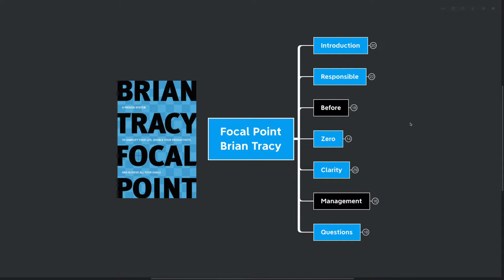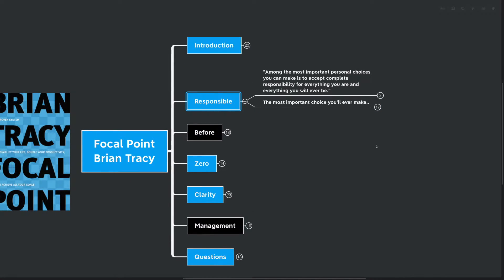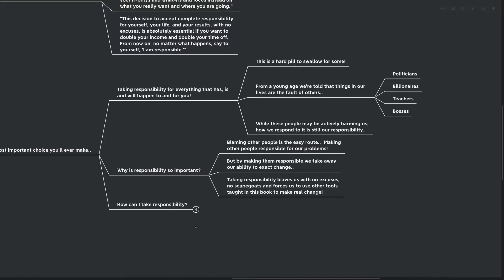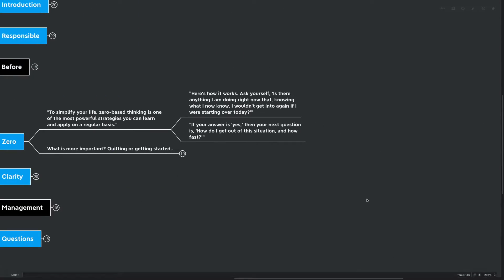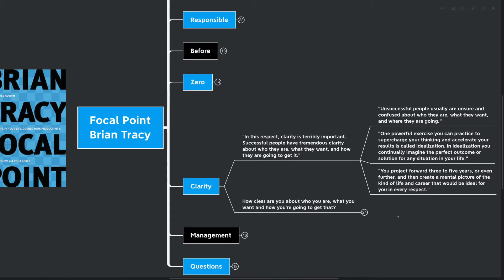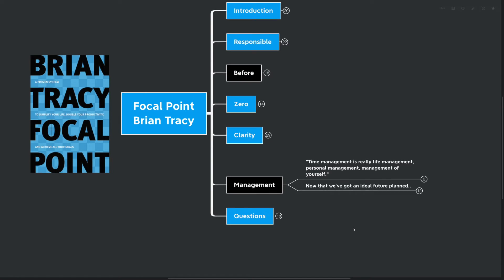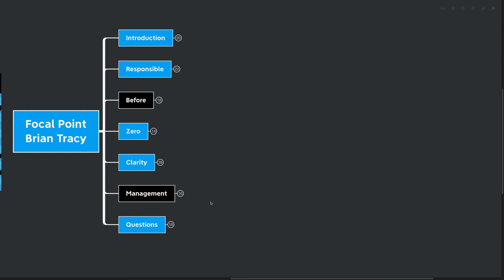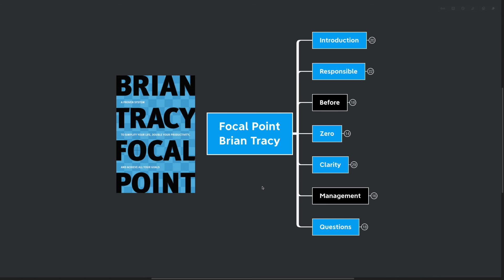Focal Point - Brian Tracy [Mind Map Summary]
📚Overview:
Brian Tracy is a brilliant writer on all things personal development!  The Focal Point is a cornerstone idea in my self development toolbox.  This idea is the single most important thing I've learned in the past 6 months!  The system presented here is all about doubling your productivity, simplifying your life and achieving all of your goals.

Time Stamps:
✅0:00 - Introduction
✅2:55 - Responsible
✅6:50 - Before
✅8:27 - Zero
✅11:18 - Clarity
✅14:30 - Management
✅17:47 - Questions